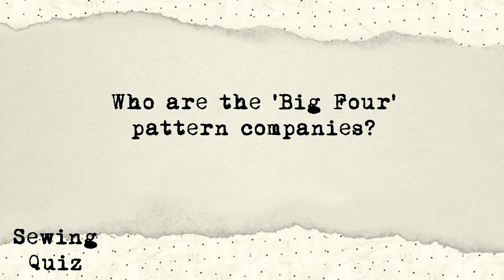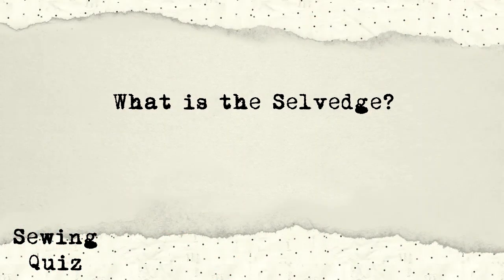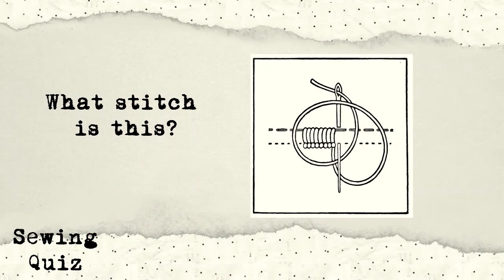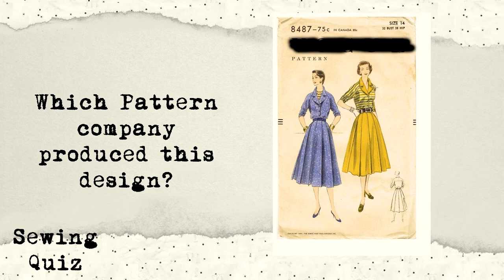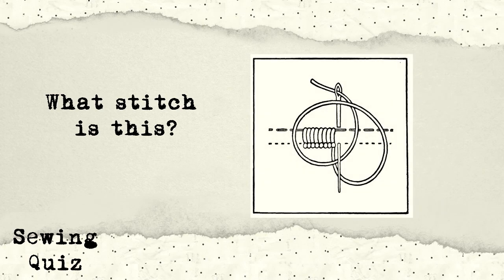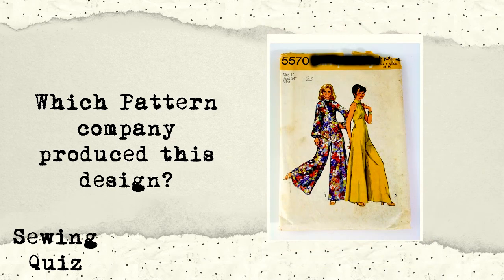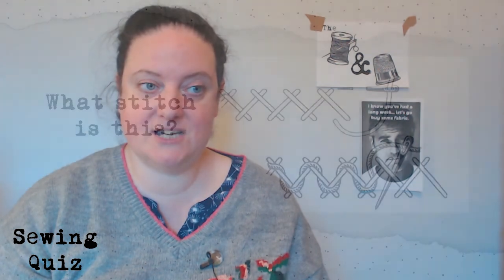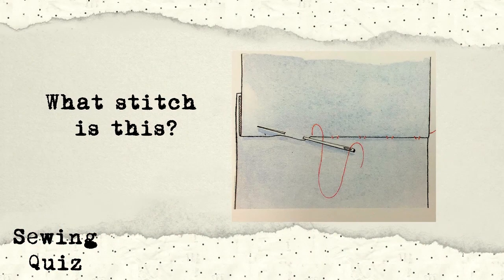Sewing Quiz Week 003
Another week of Quizzing from the Thread And Thimble, more sewing questions!

See you Mondays for another live stream!